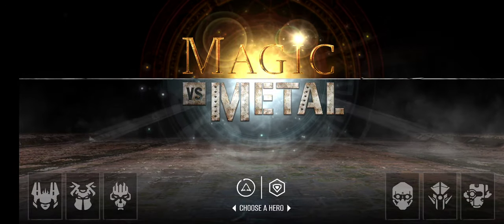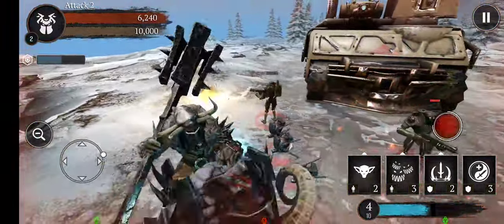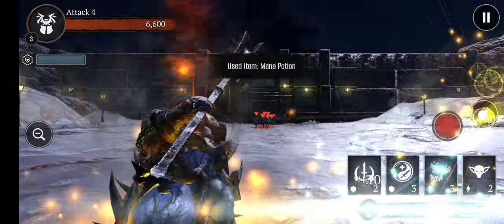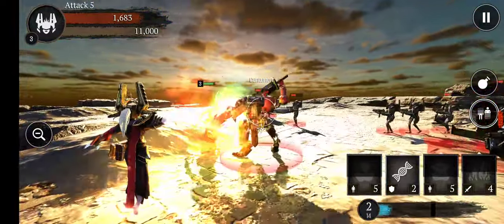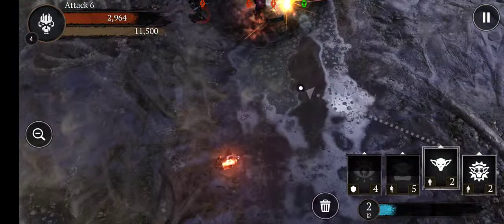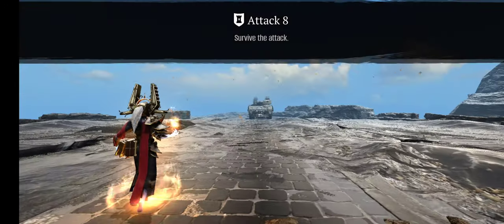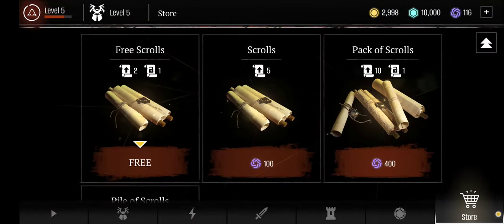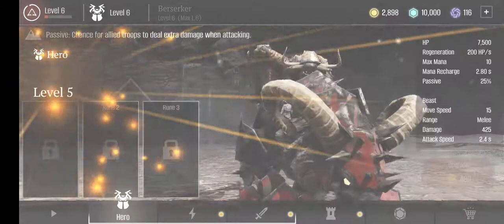Magic vs Metal (Early Access) - Gameplay max settings tower defense game with a twist